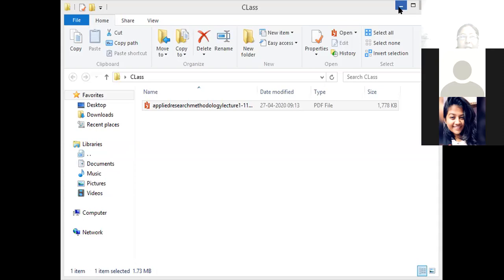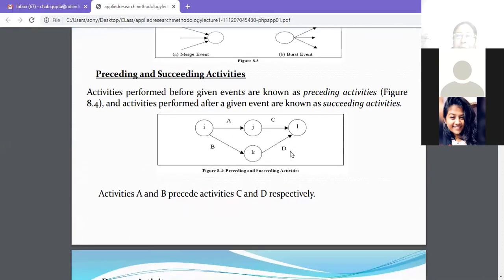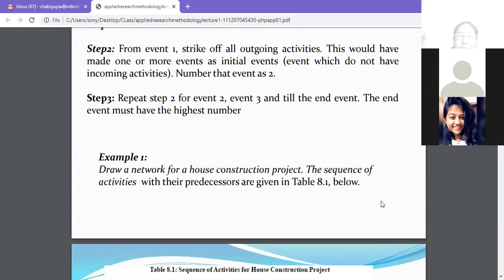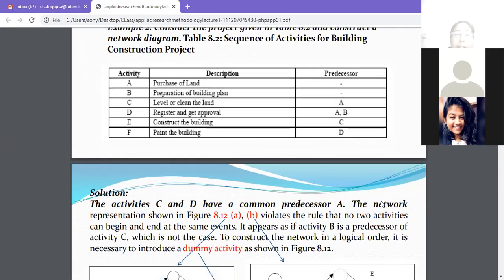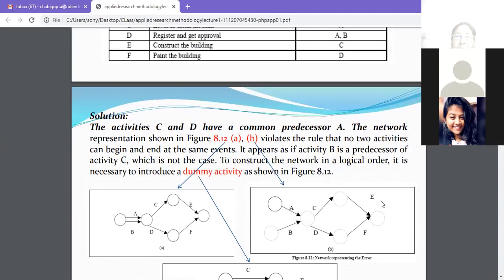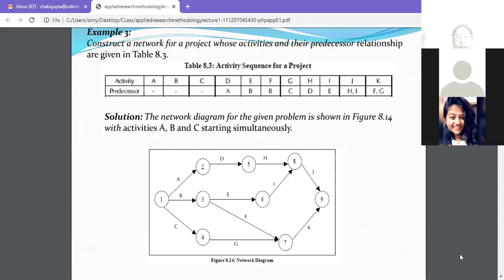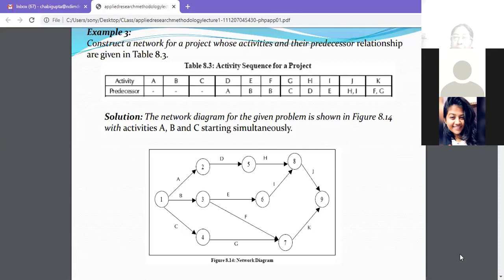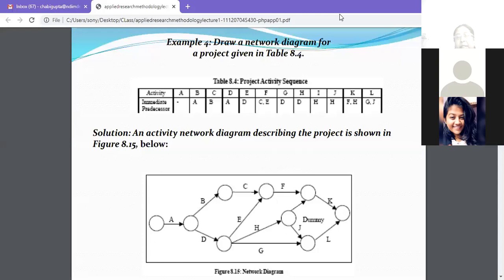Network Techniques 3004